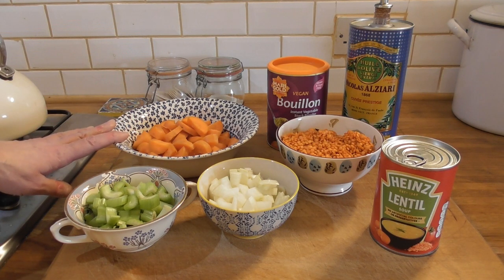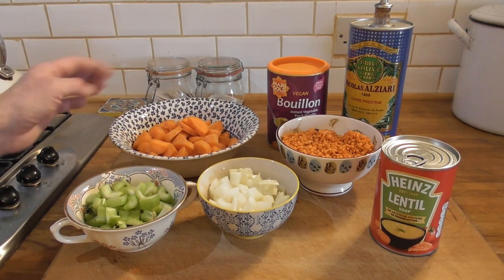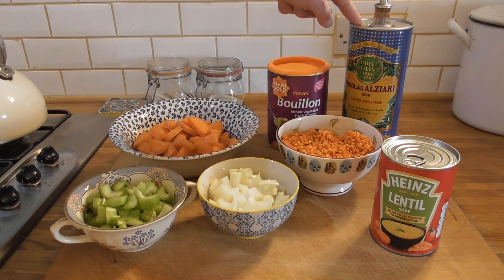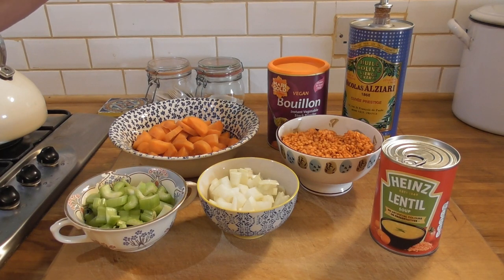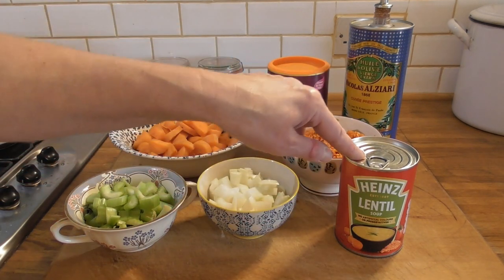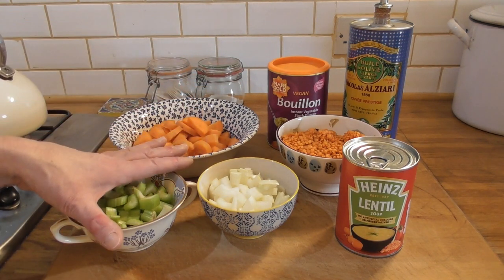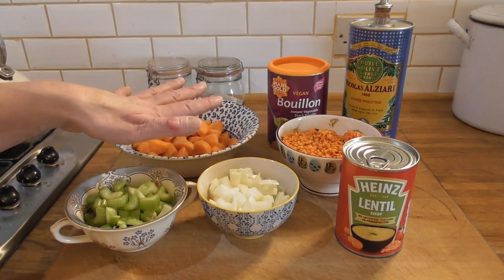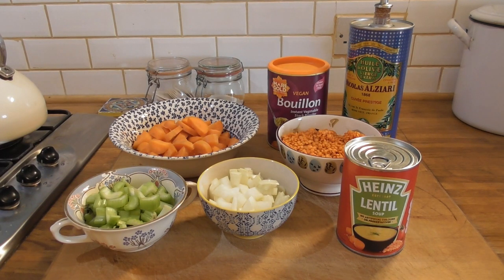Beyond Frugal: Tinned vs Homemade Soup. Budget cooking without a garden.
This isn't a recipe video as such but, rather, a budget cooking video for those without a garden. For the first time ever on my channel I am cooking without a single item from my garden! I am looking at the differences between cost, taste, convenience etc of tinned soup versus homemade soup. with a chat also about general food prices and availability and the pros and cons of buying tins.